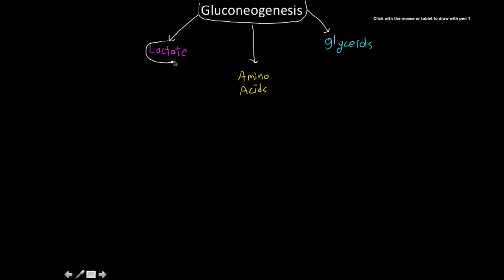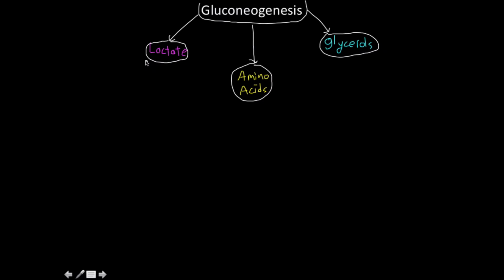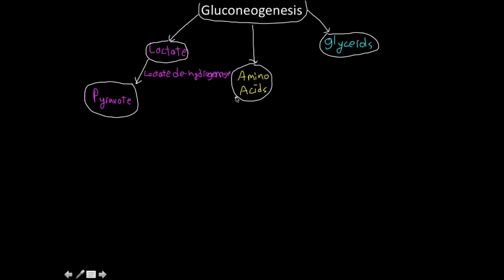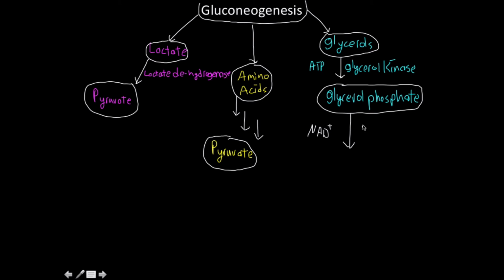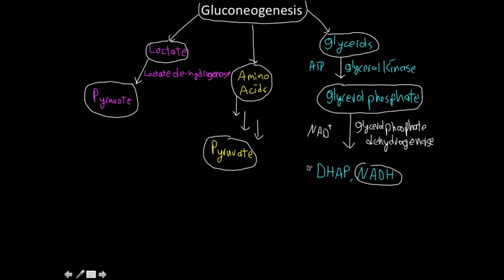Gluconeogenesis: other compounds